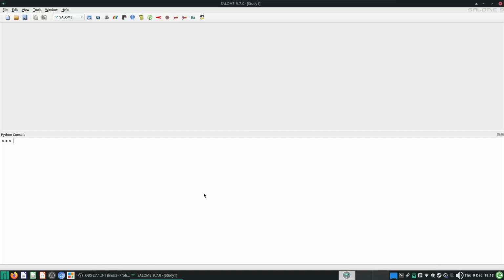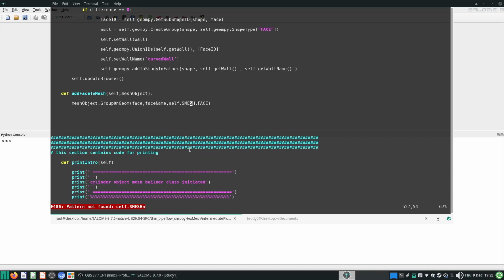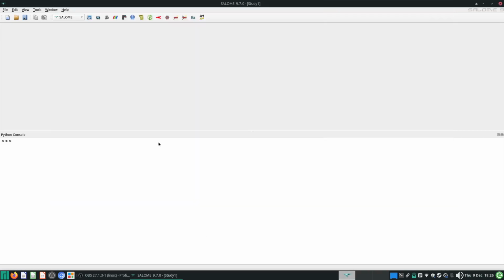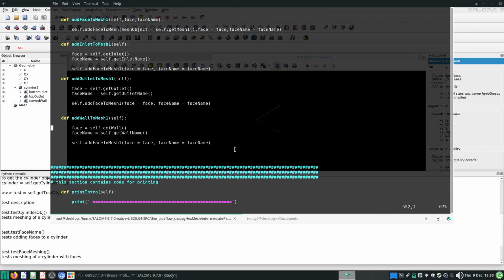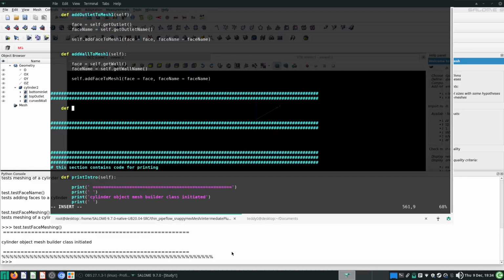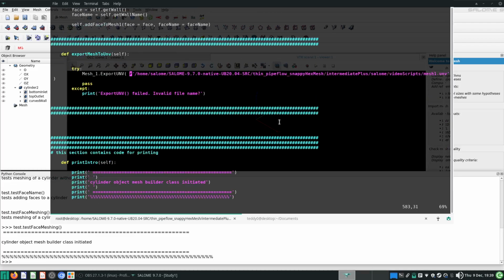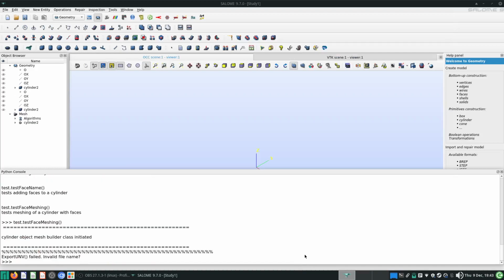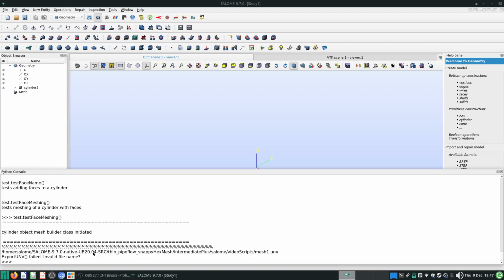OpenFoam Intermediate 118 - adding faces to mesh and attempting to export